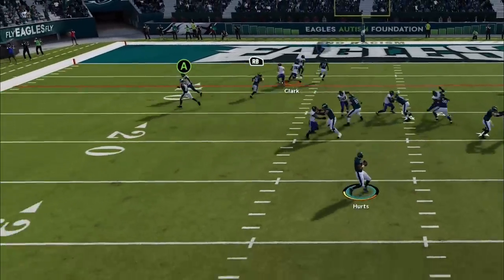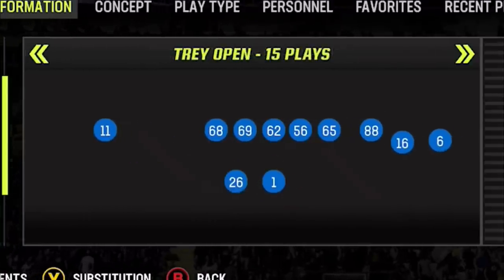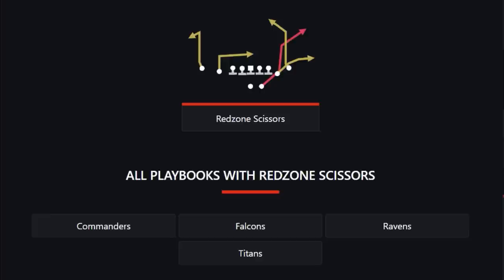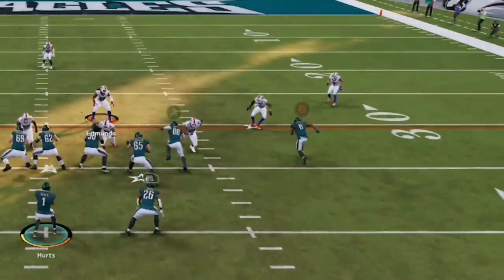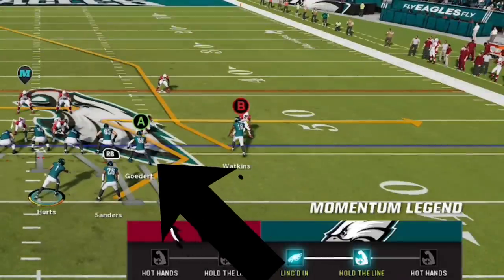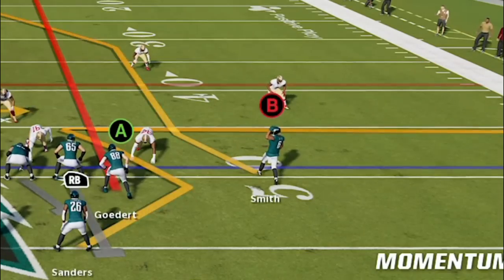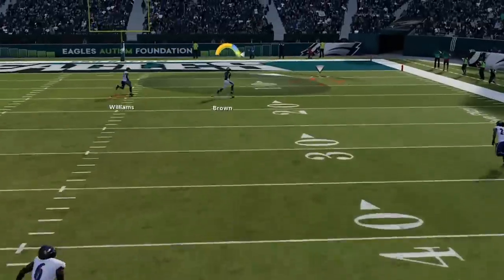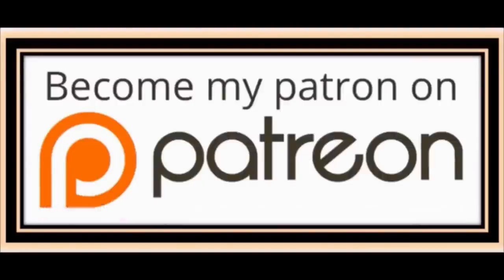⚠️CAN'T BE STOPPED⚠️ 2 Glitch Routes That SCORE VS ANY DEFENSE! Madden NFL 23 Offense Tips & Tricks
DOLPHINS DEFENSE!

CHIEFS DEFENSE!

0:00 Madden 23 Offense Tips
0:44 Best Playbooks to use Madden 23
1:09 Best Offense Madden 23
1:53 Best Pass Play Madden 23
2:02 What Playbooks Have It
2:11 2nd Best Pass Play
2:25 China Route Glitch?
3:39 2nd Best Route
4:19 Man Zero 1 Play TD
5:03 Cover 2 Zone 1 Play TD
5:26 Cover 2 Man 1 Play TD
5:59 Cover 3 Zone 1 Play TD
6:27 Cover 4 Match 1 Play TD
7:00 Cover 4 Drop 1 Play TD

NFC

EAST

EAGLES

COWBOYS

GIANTS

WASHINGTON

NORTH

LIONS

BEARS

VIKINGS

SOUTH

FALCONS

BUCS

PANTHERS

WEST

SEAHAWKS

CARDINALS

RAMS

AFC

EAST

PATRIOTS

BILLS

NORTH

STEELERS

BROWNS

BENGALS

SOUTH

COLTS

TITANS

JAGUARS

TEXANS

WEST

CHIEFS

BRONCOS